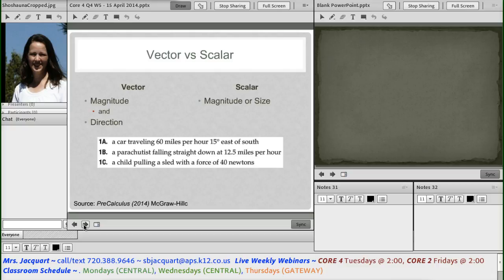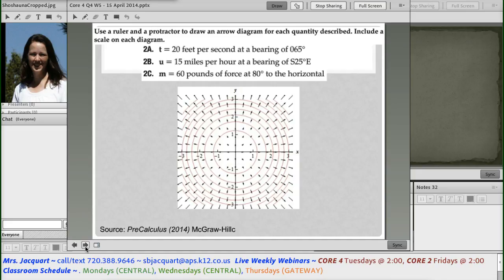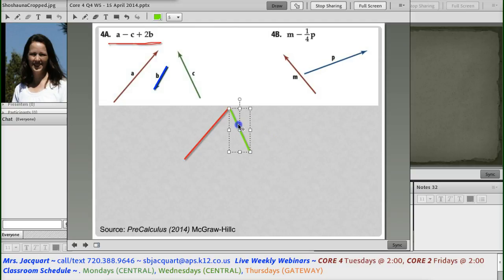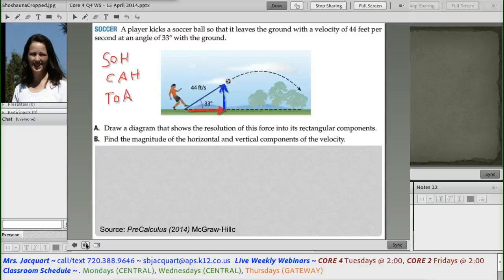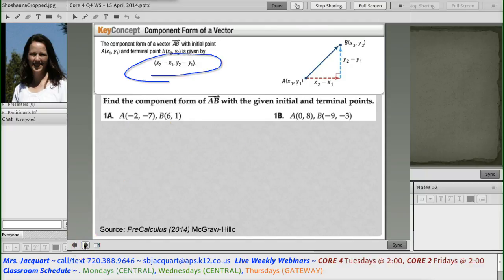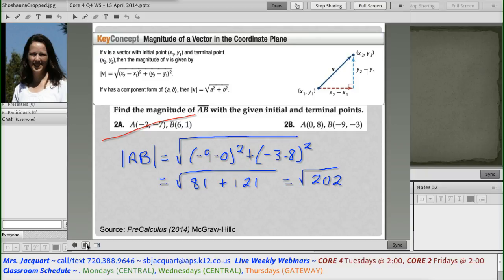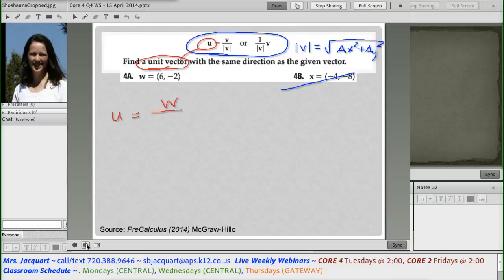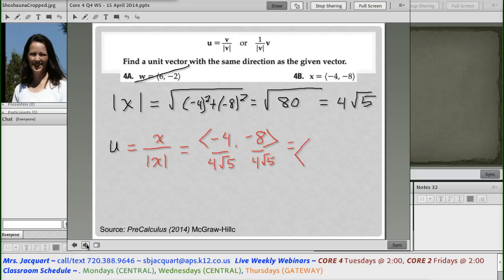Core 4 Q4 W4 Vectors, 15 April 2014